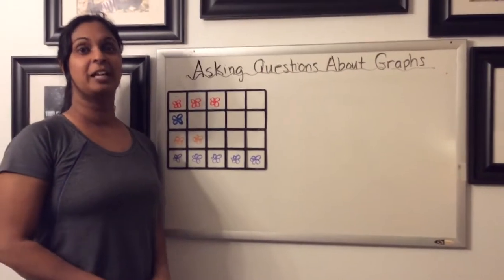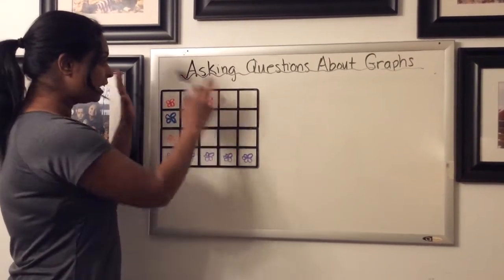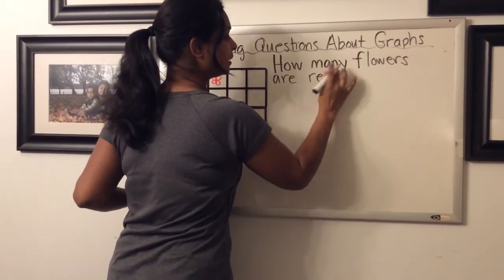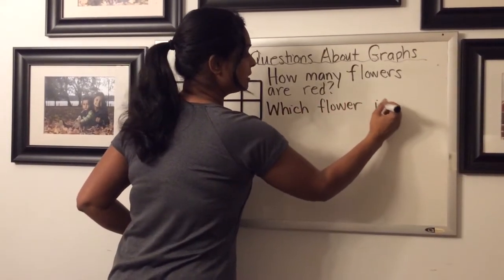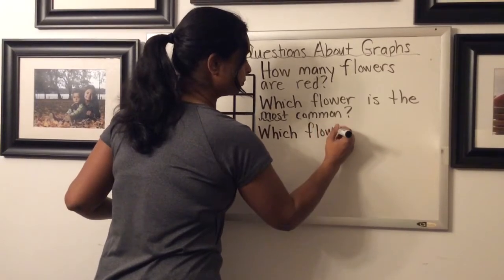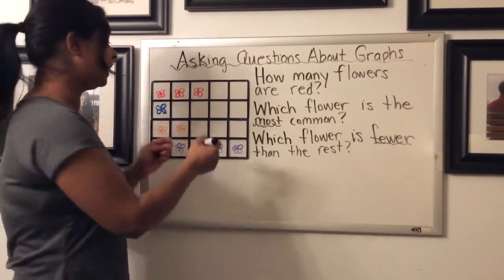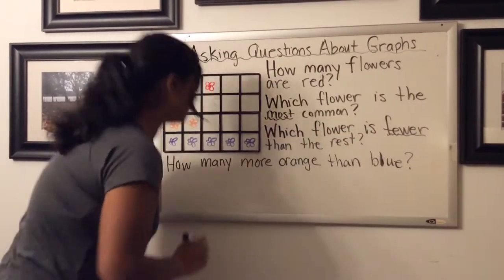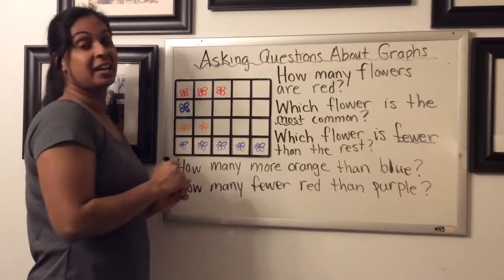Grade 1- Asking Questions About Graphs